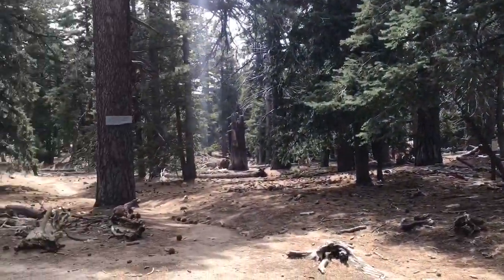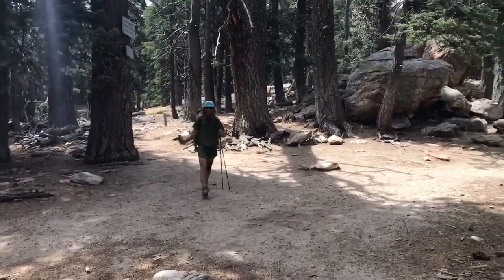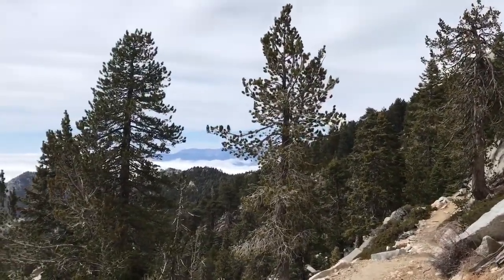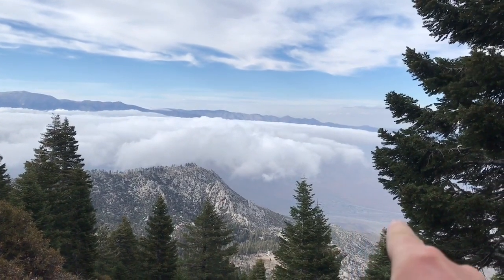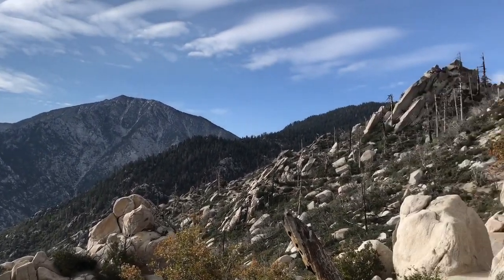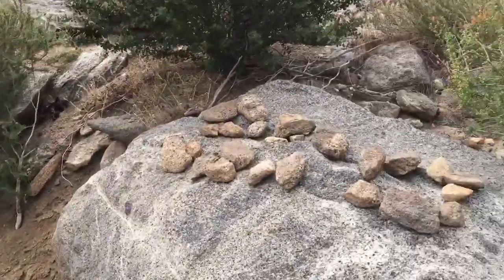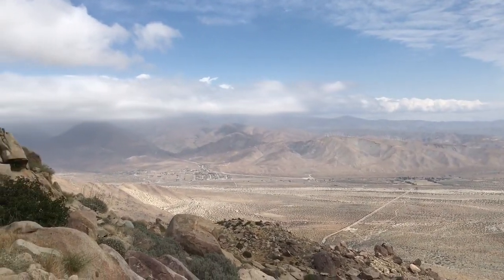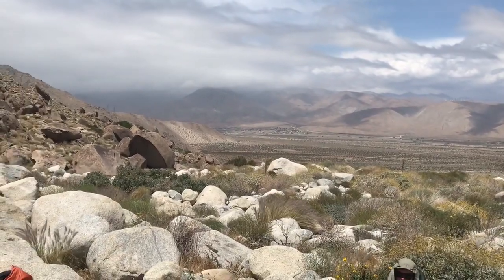PCT: First 200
Idyllwild to Cabazon